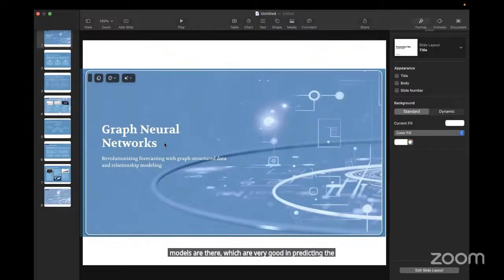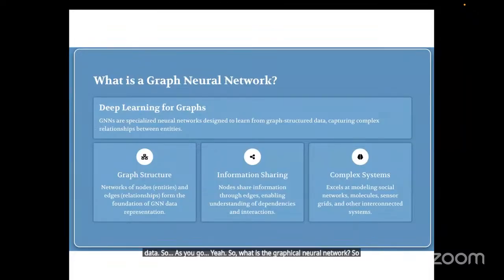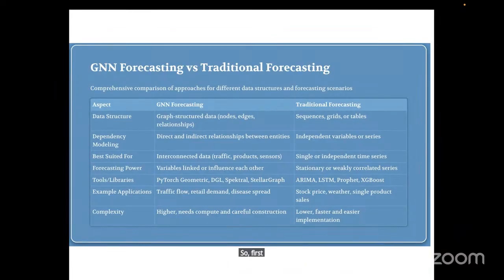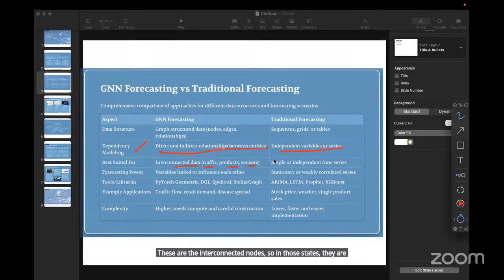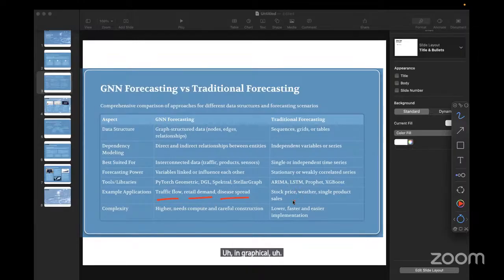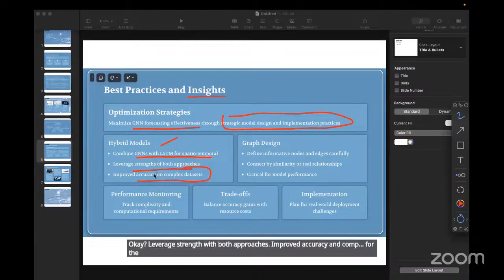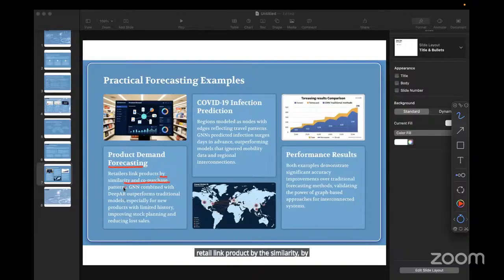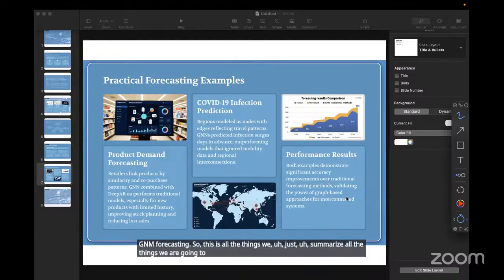Forecasting with Graph Neural Networks (GNNs) | 360DigiTMG